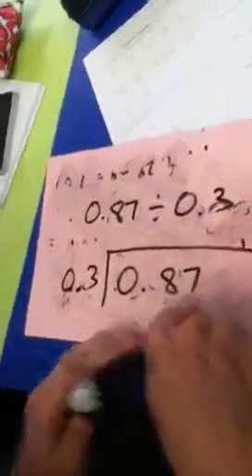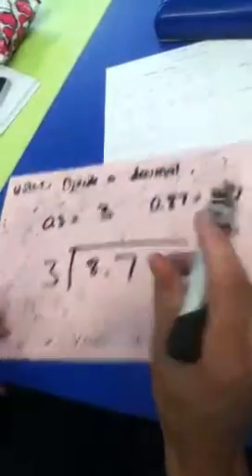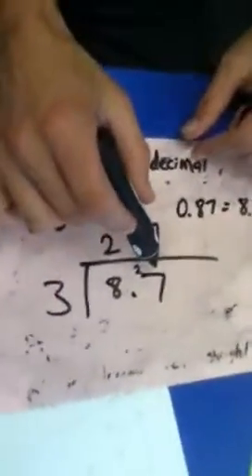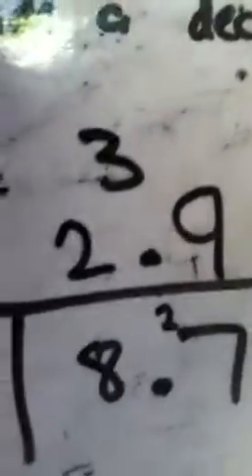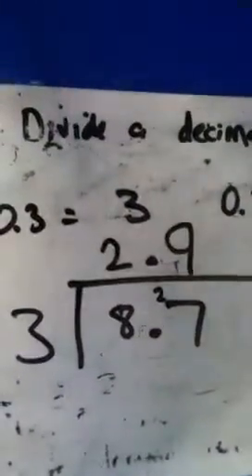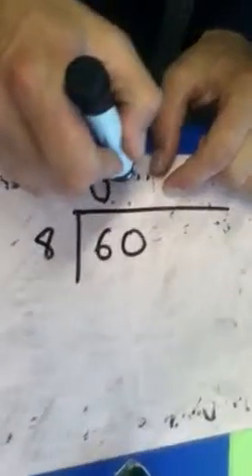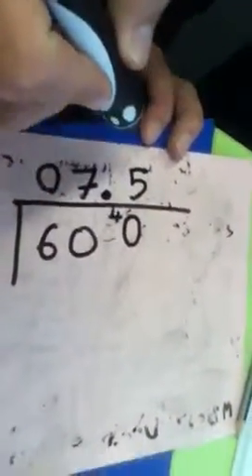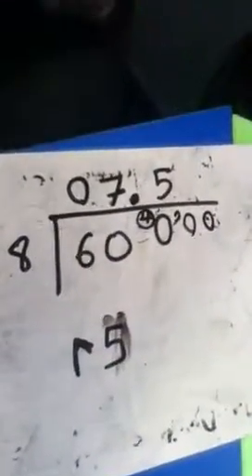Working with decimals part 2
Same as part 1